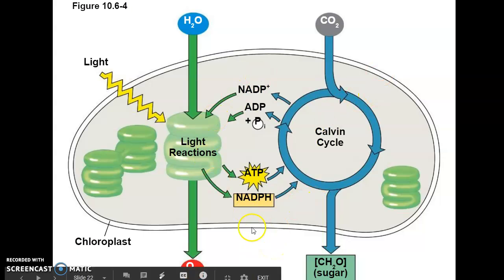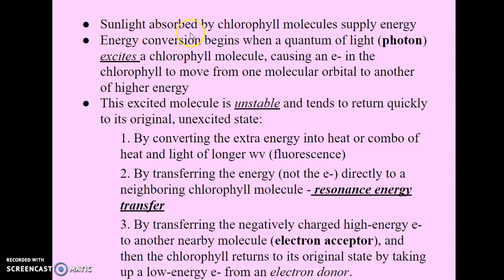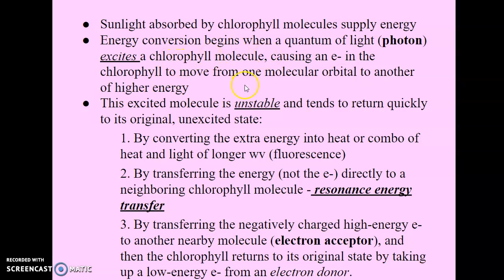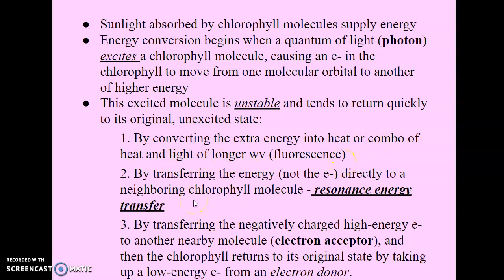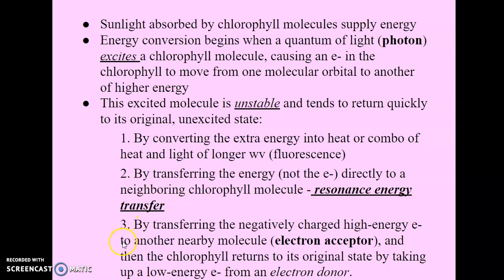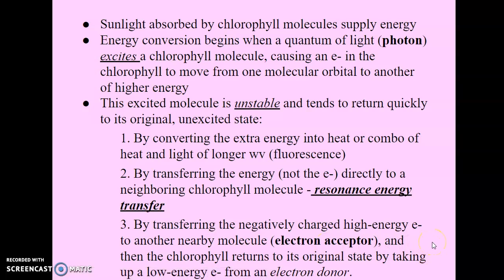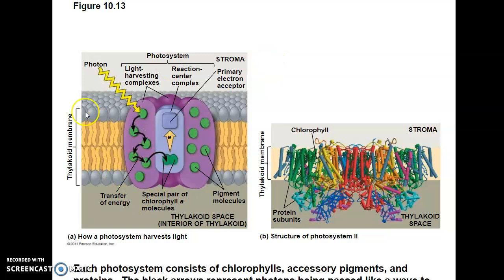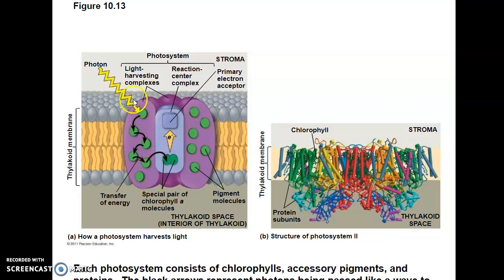Light-Dependent Rxns, Part 1